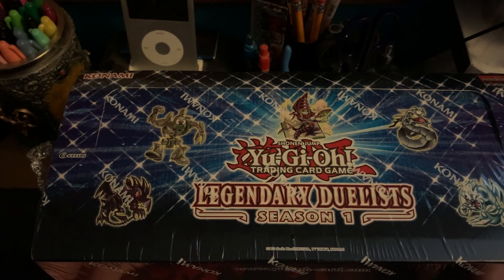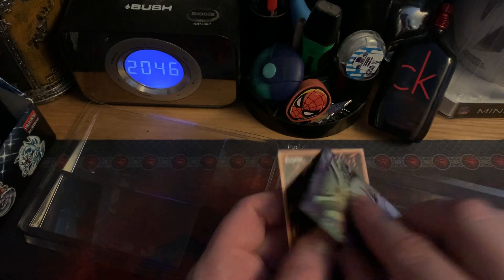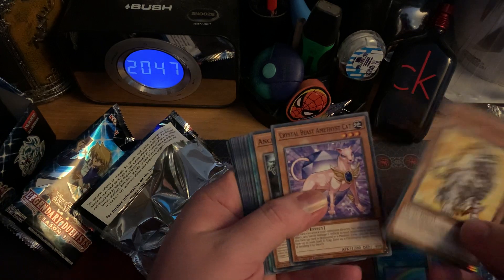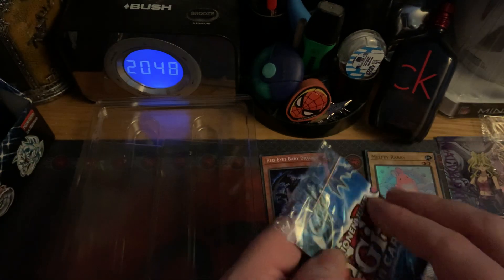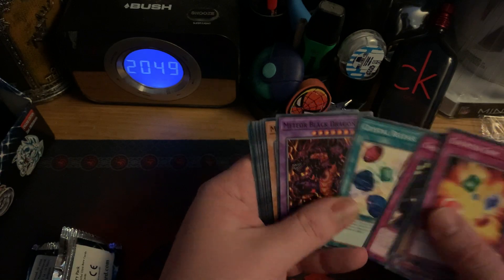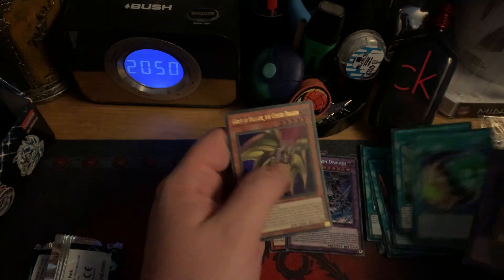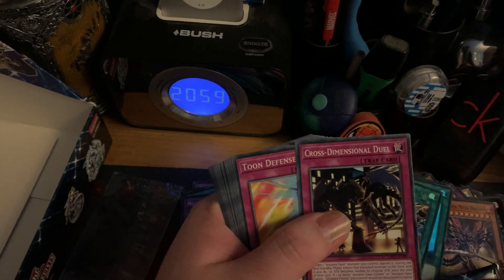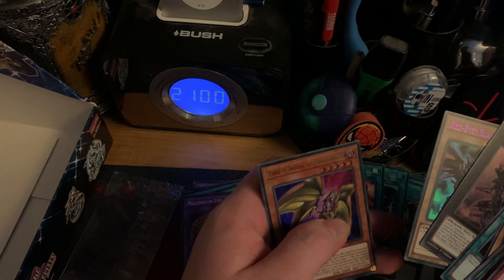Legendary duellists season one case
This is an opening of legendary duellists season 1 please bare in my mind all opinions are my own
still new to this and just trying to share what is in the product.
If you would like  o purchase from us we are at
Www. Holocroncards.com
On eBay under holocron cards
And we also have an Instagram and fb
@holocron cards